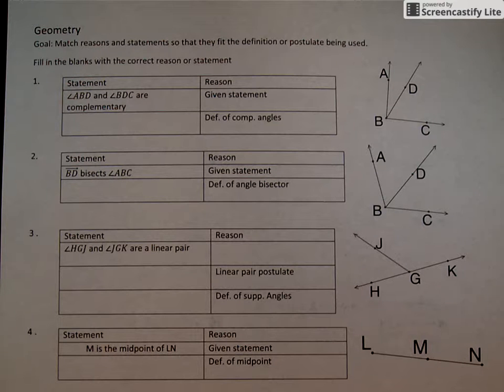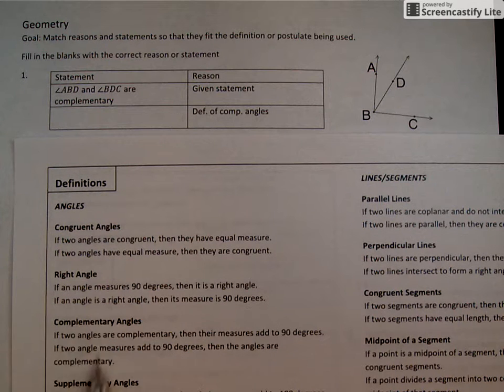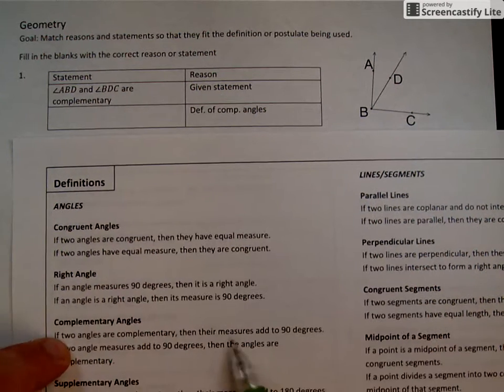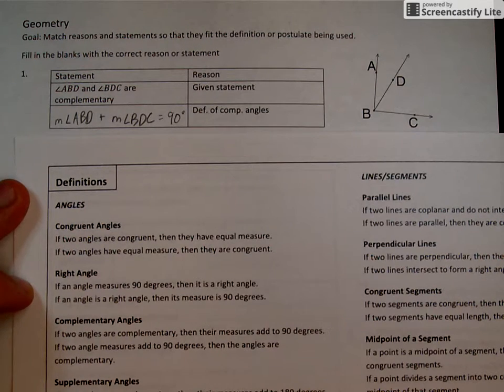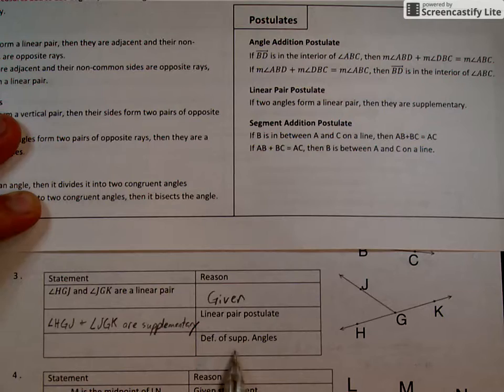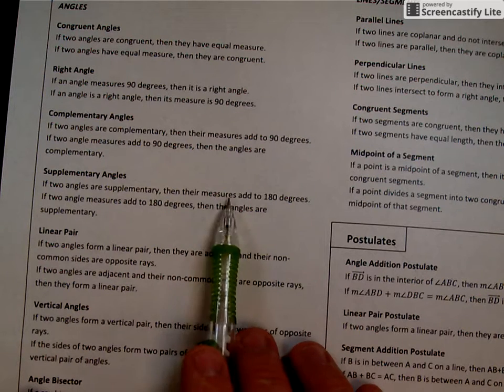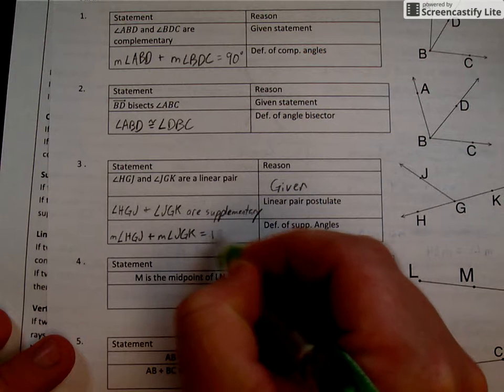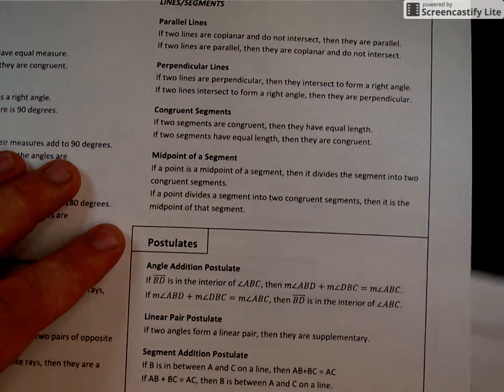Geometry A - HW Solutions - Section 2.6